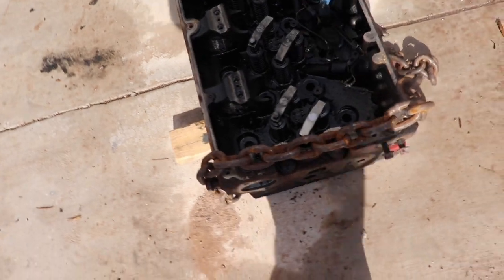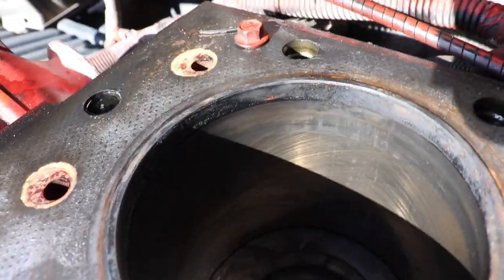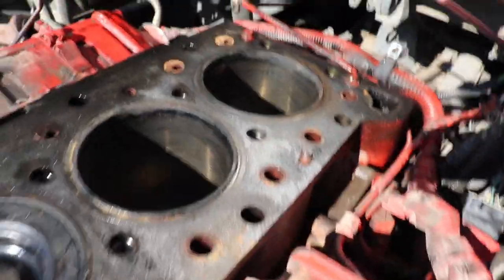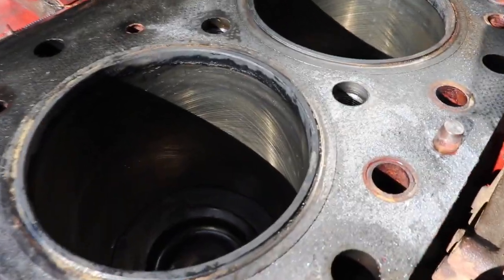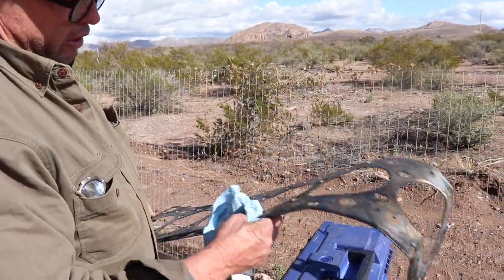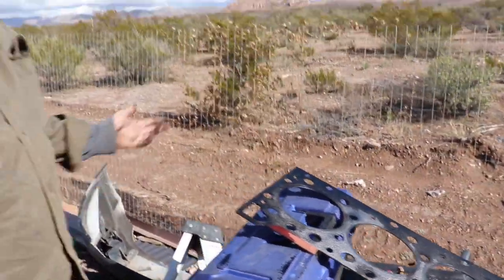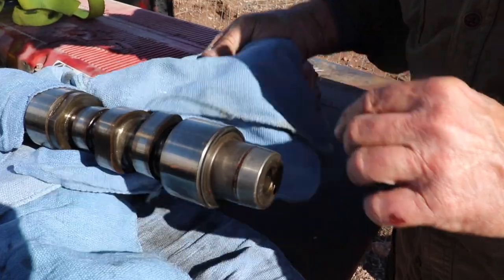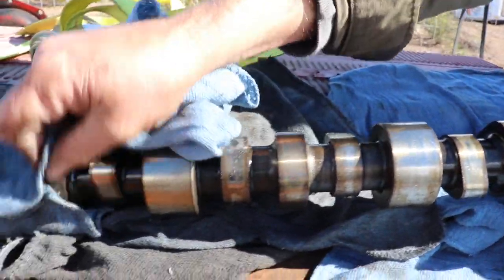9- Cummins ISX Single Cam, Cylinder Head removal and Inspection. (Is there Hope For The ISX?)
I removed the head and we do an inspection on the Cylinders, Head Gasket, Cam and Rocker Shafts.